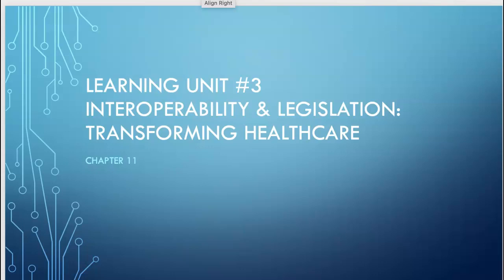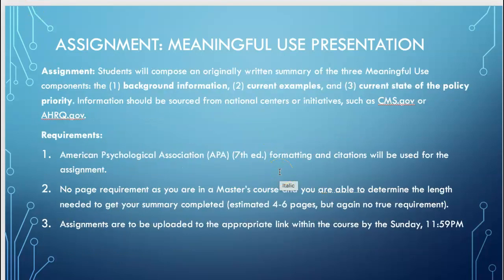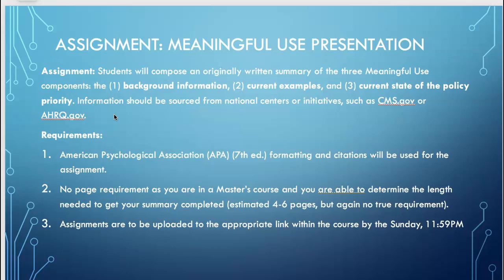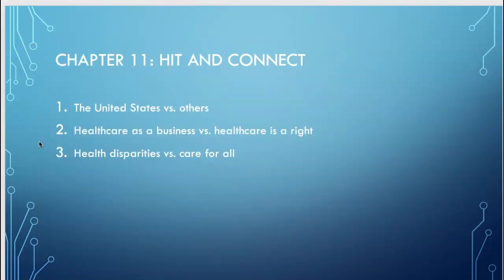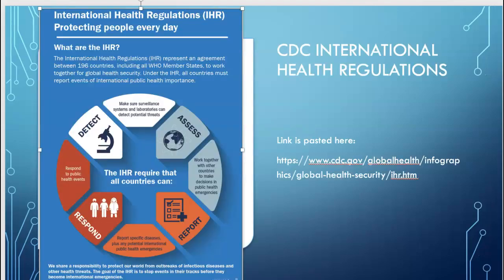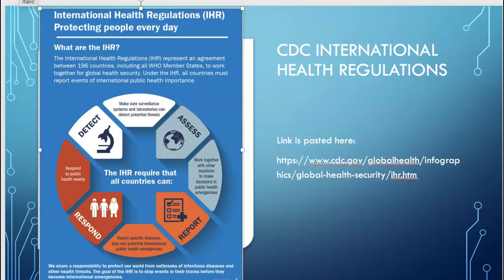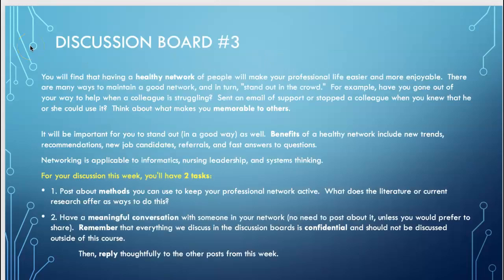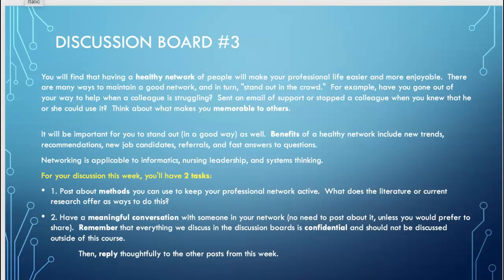NURS 600 Week 3 video FALL 2022